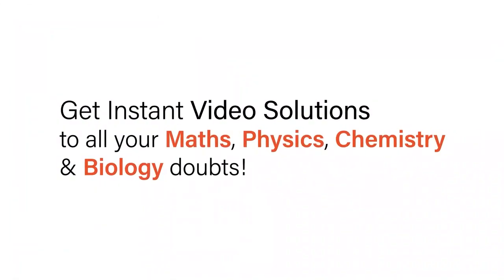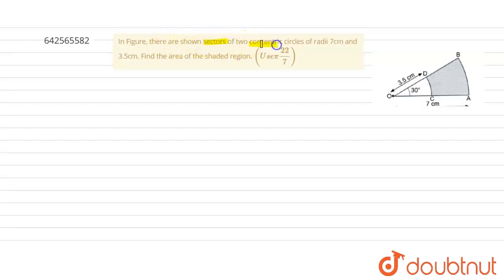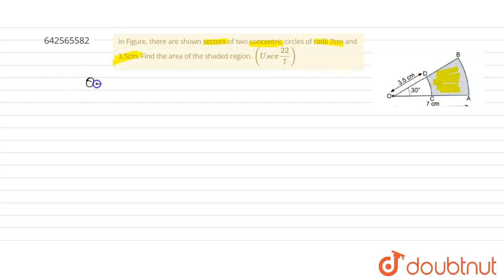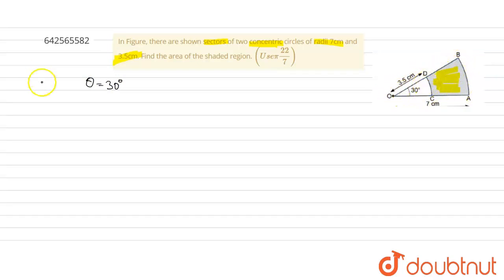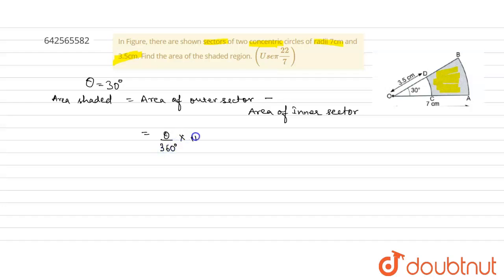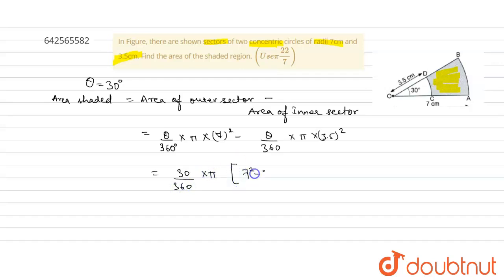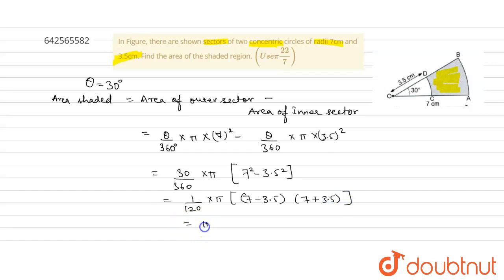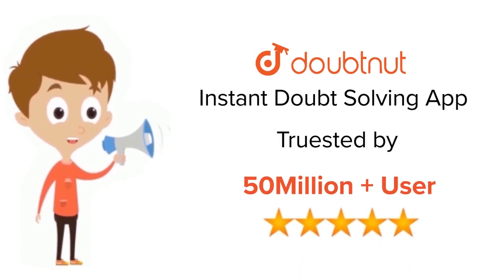In Figure, there are shown sectors of two concentric circles of radii\n7cm and 3.5cm. Find the a...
In Figure, there are shown sectors of two concentric circles of radii\n7cm and 3.5cm. Find the area of the shaded region. \n (pi=(22)/7)
Class: 10
Subject: MATHS
Chapter: AREAS RELATED TO CIRCLES
Board:CBSE

👉 Have Any Query? Ask Us.